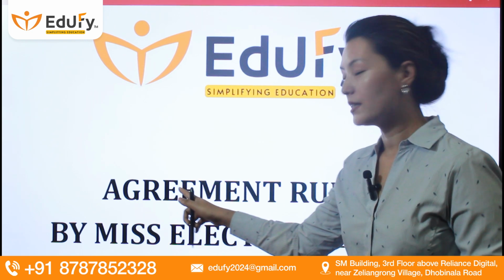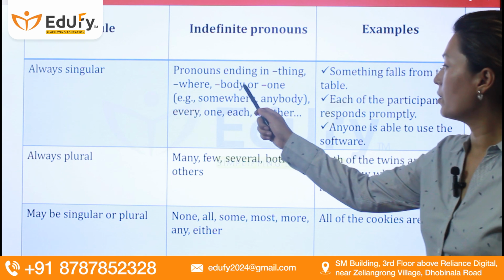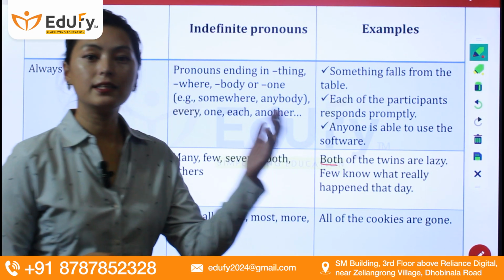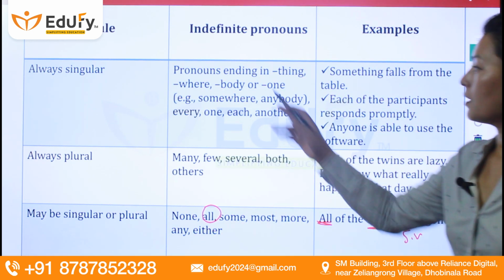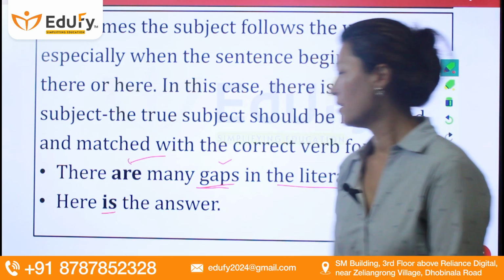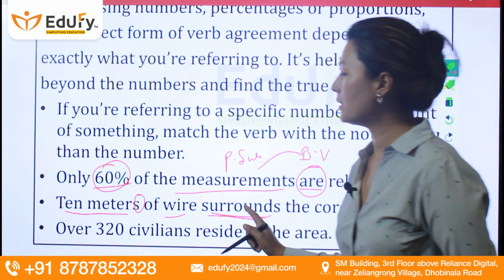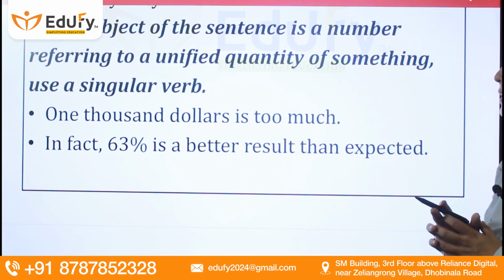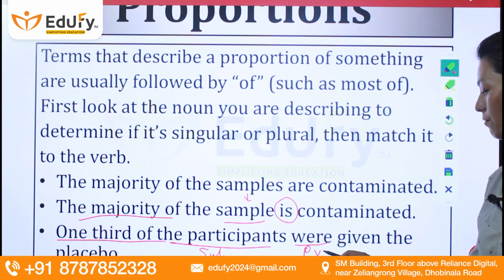Subject-Verb Made Easy | Learn with Miss Electoli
Struggling with Subject-Verb Agreement? 😵
Miss Electoli breaks it down in the easiest way possible! 💡
Whether you're preparing for exams or brushing up on your grammar, this quick and simple explanation is all you need to master the topic.

✅ Perfect for NPSC, NSSB, SSC, UPSC, and other competitive exams!
✅ Clear explanations + practical examples
📞 For guidance, contact Edufy: 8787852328 | 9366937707